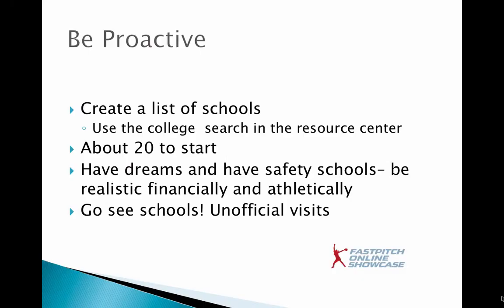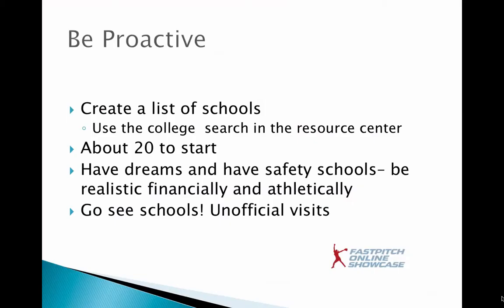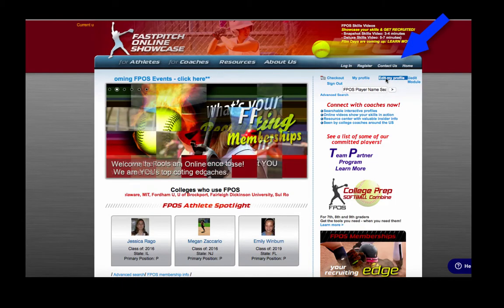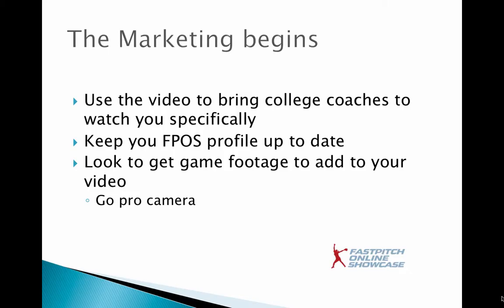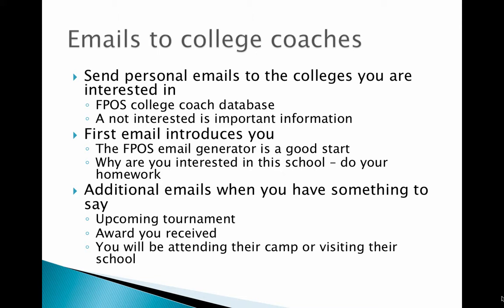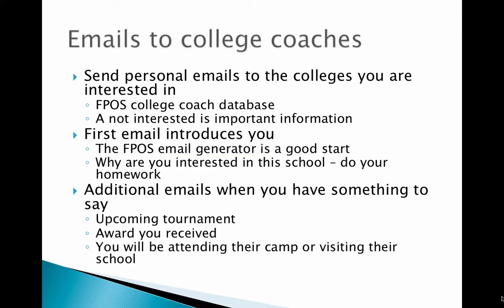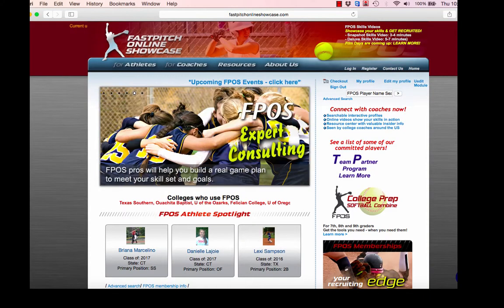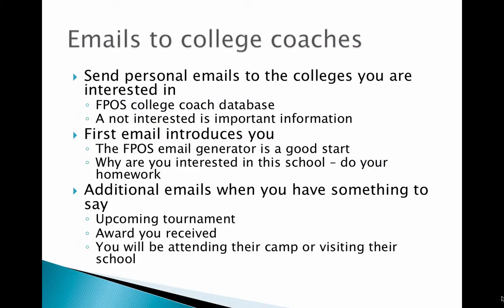What do I do after I get my skills video?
In this brief tutorial - Kim Gwydir highlights what you need to do after you get your softball skills video made.